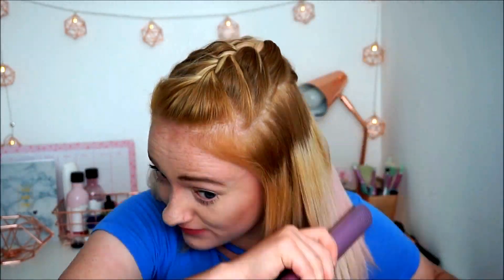Back to school simple hair and makeup tutorial | Lacey's Life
Thank you all so much for watching i hope you enjoyed!